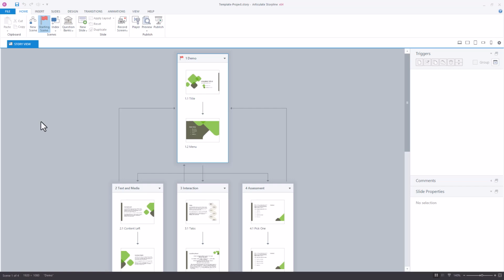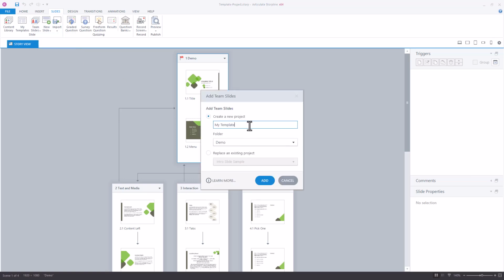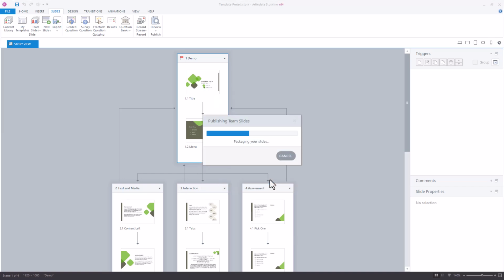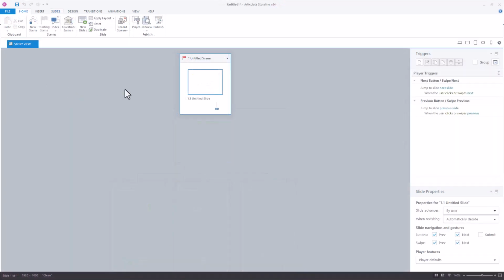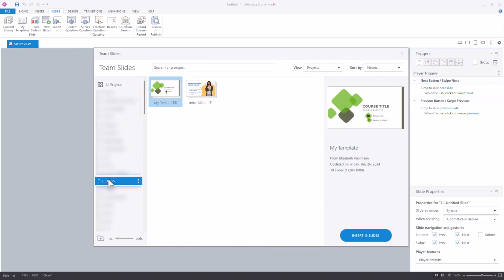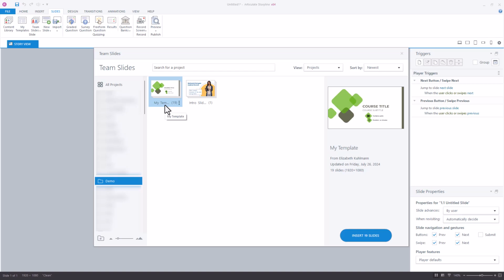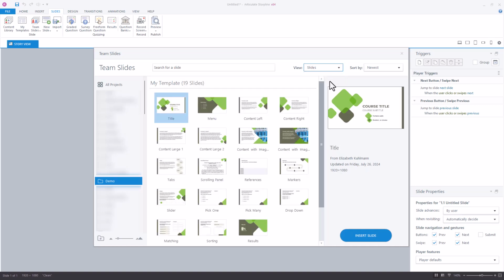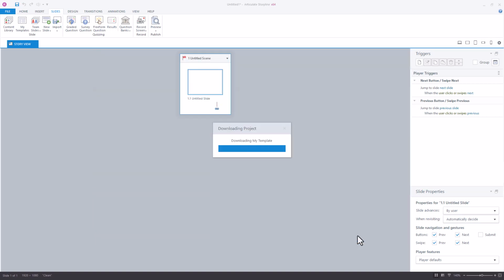Working with Team Slides in Articulate Storyline 360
In this video, we'll explore how to save a project to Team Slides. With Team Slides, you have a library of shared team slides that everyone can access right from Storyline 360.